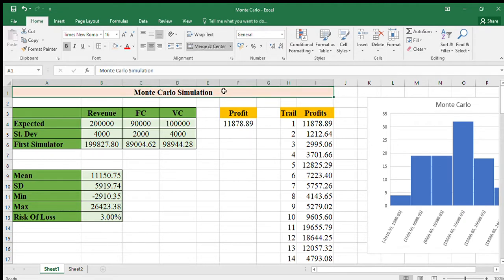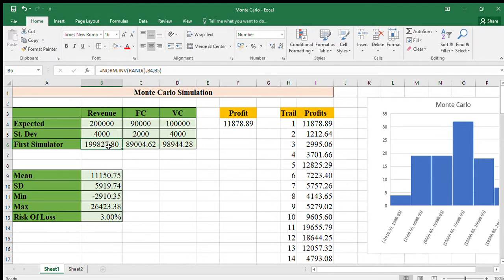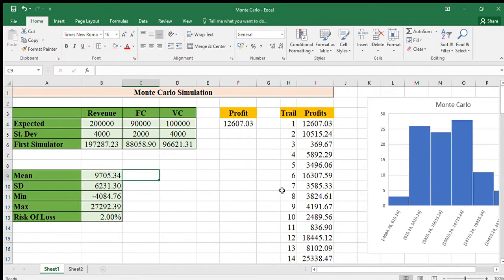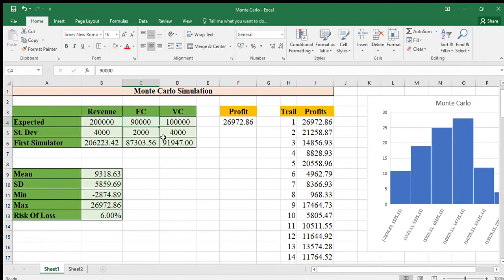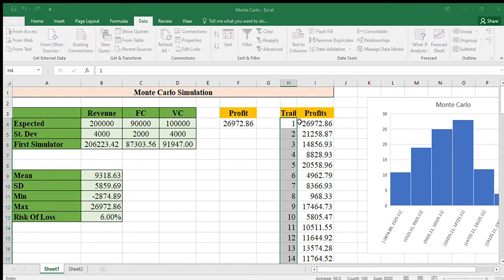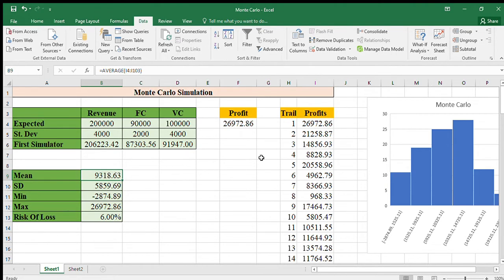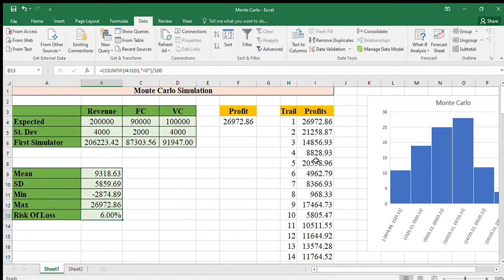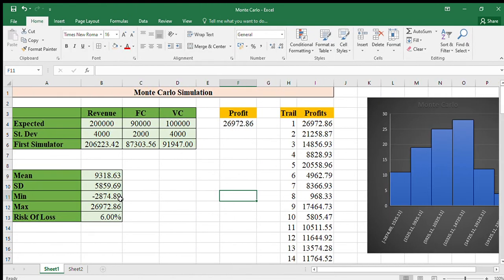Monte Carlo Simulation Example in Excel 2021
Affirmation - “Strength does not come from winning. Your struggles develop your strengths.”
Do let me know what next you want to see on this channel
See you again Tomorrow